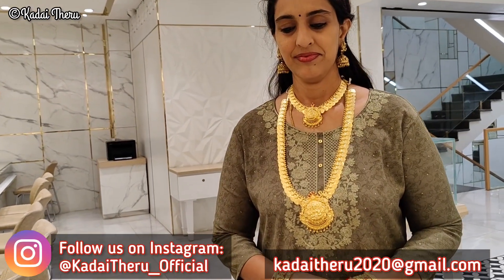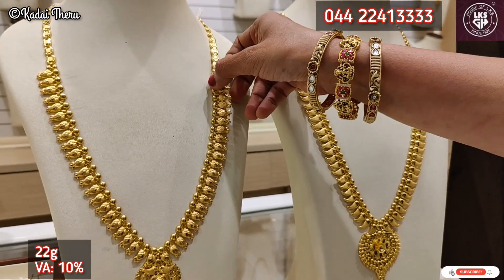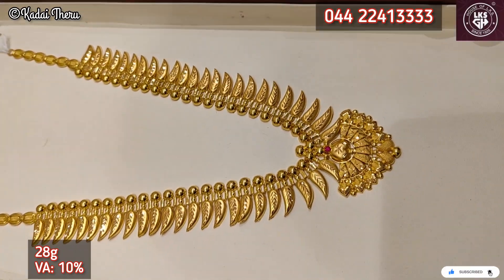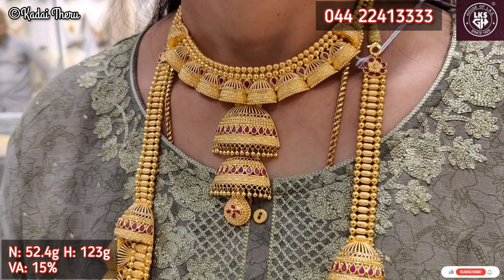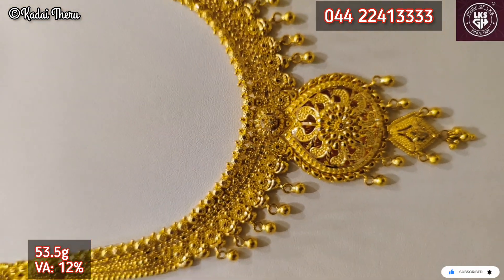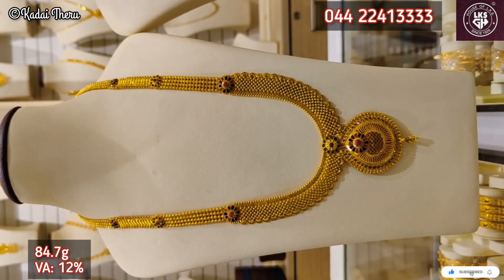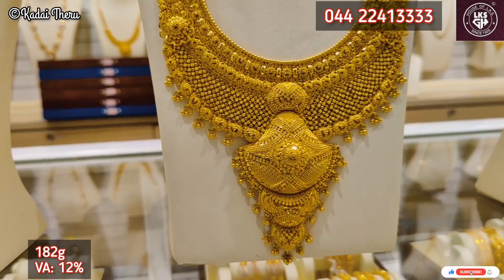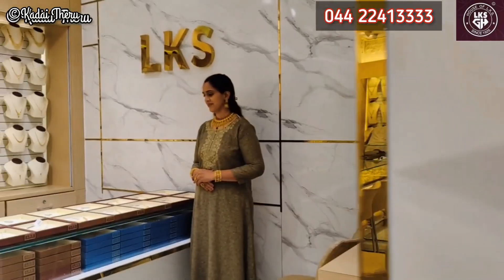21g Onwards Wedding Harams | Kerala, Kolkata, Kasu Malai, Mango Malai | LKS Gold House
Hello Friends,

Welcome back to Kadai Theru.

This video shows the latest light weight trendy Fancy and Traditional wedding haram collections from 21g in LKS Gold House, Tambaram, Chennai.

KadaiTheru_Official

Jewellery Shop Address:
LKS Gold House,
80, 81, Grand Southern Trunk Rd, Kadaperi, Tambaram, Chennai, Tamil Nadu 600045

Phone:
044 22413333